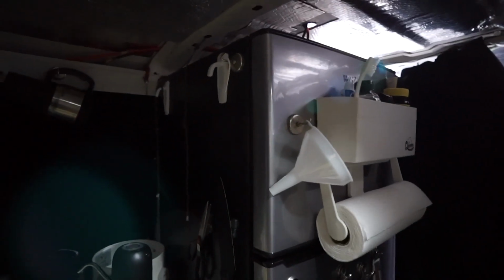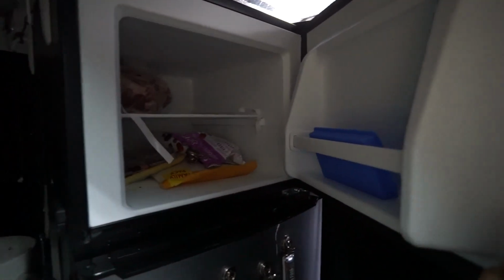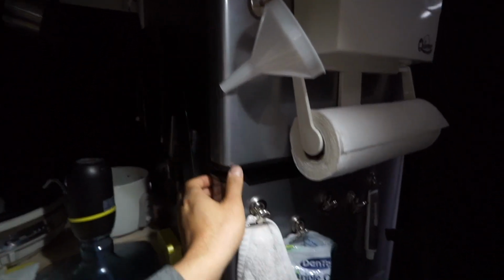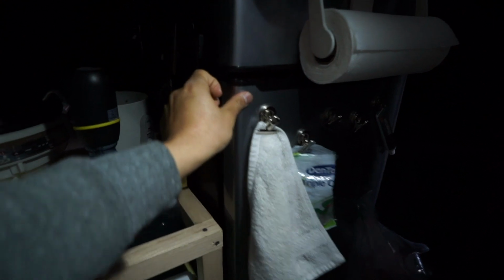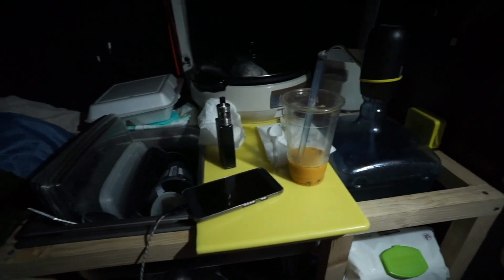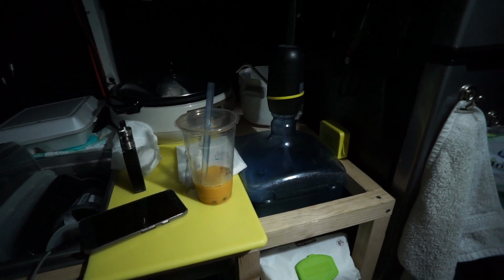6-MONTH UPDATE AND CORONAVIRUS IN A VAN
I've come a long way since starting to live in my empty cargo van 6 months ago. Also, Coronavirus sucks.